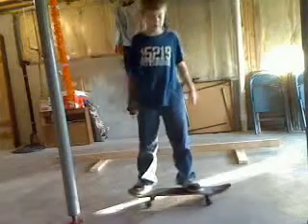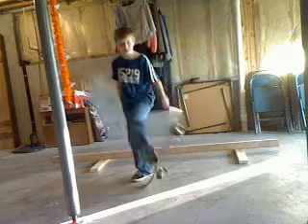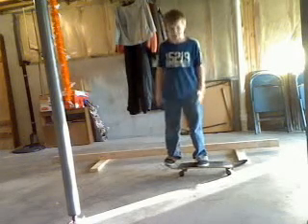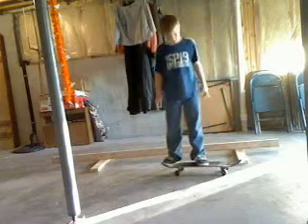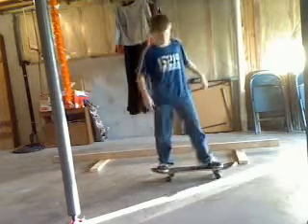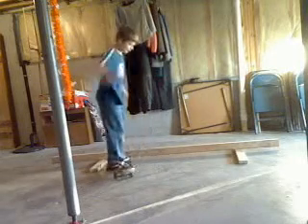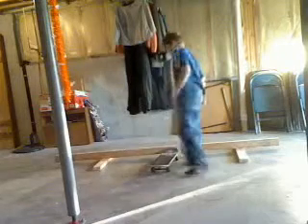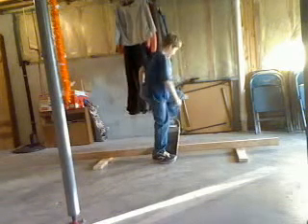How to skateboard;beginners part 1